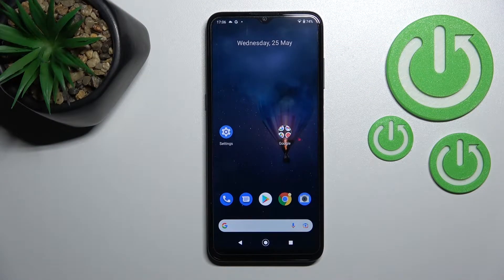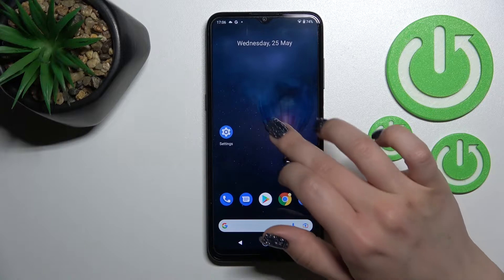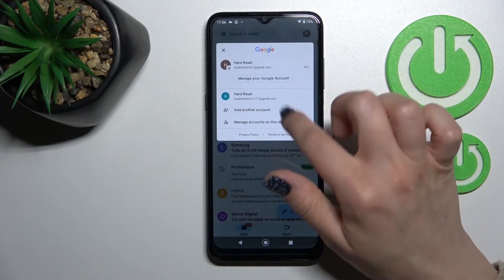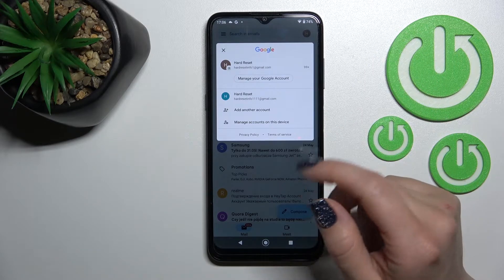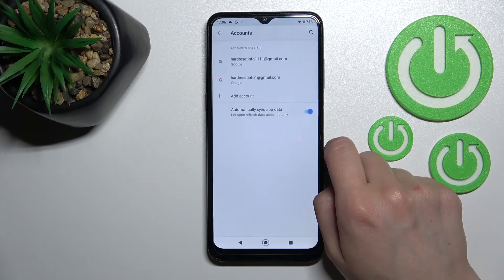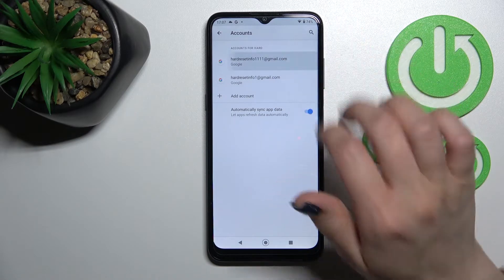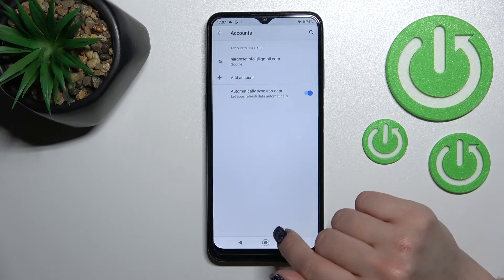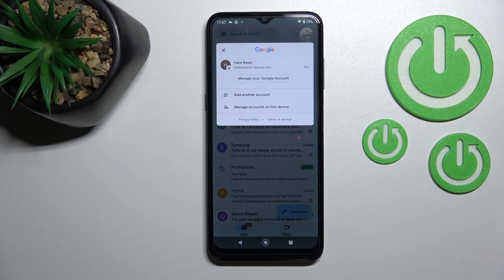Nokia G21 - How To Logout From Gmail Account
If you want to logout from Gmail Account on Nokia G21, with this video you can learn how to do it. By following our Instructions video you'll see how to easly logout Gmail on Nokia G21. You can find more useful guides on our YouTube channel HardReset.Info! if you have any problem with any kind of device like Smartphone, Smartwatch, Headphones, Routers, Smart TV, etc... solution should be there!

How to logout Gmail Account from Nokia G21 ?
Can i logout from Gmail on Nokia G21 ?
Removing Gmail Account on Nokia G21 ?
How to remove Gmail Account on Nokia G21 ?
Is there a way to logout from gmail on Nokia G21 ?